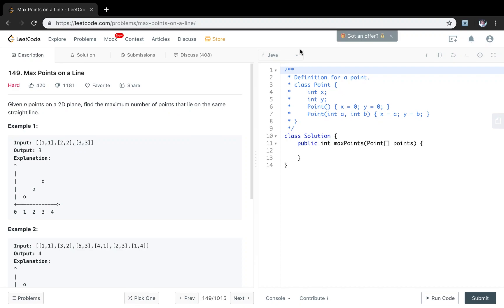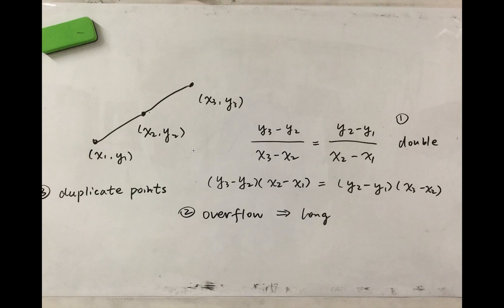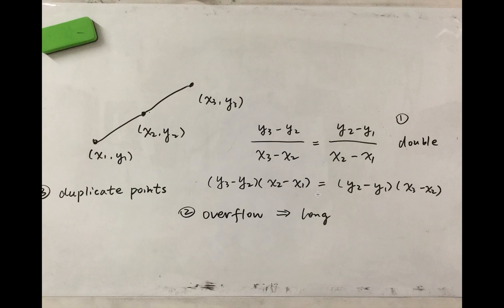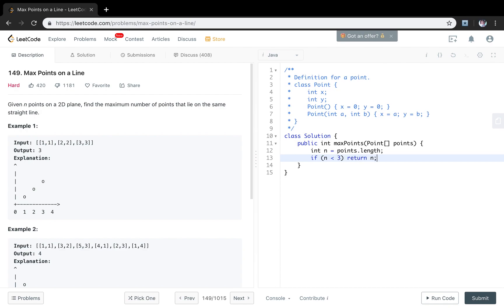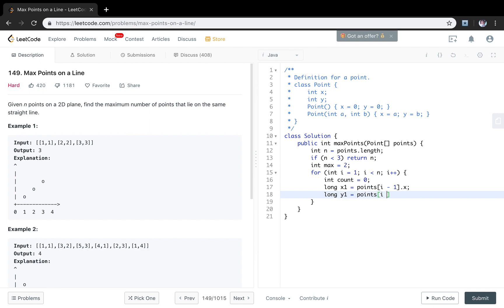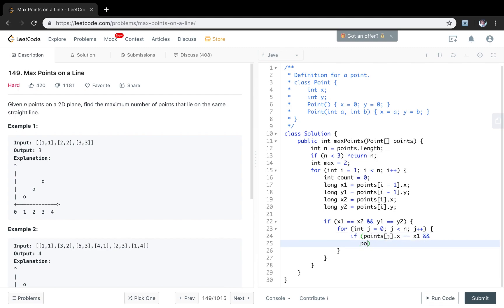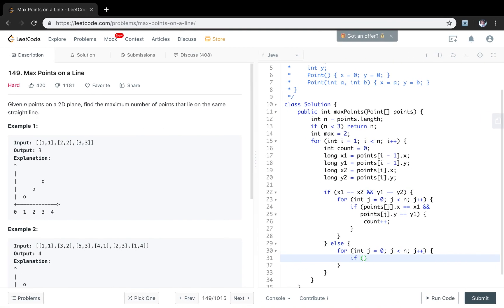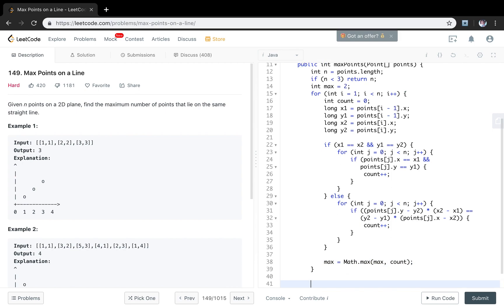(Deprecated)(Please Check New Version Links Below) LeetCode #149. Max Points on a Line